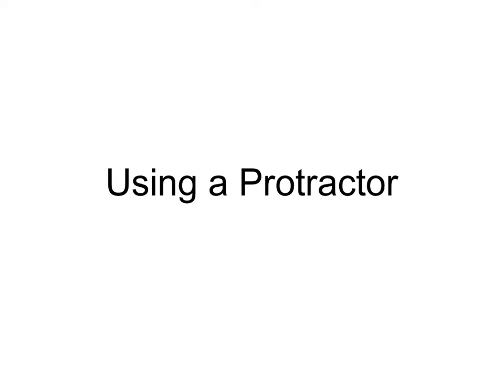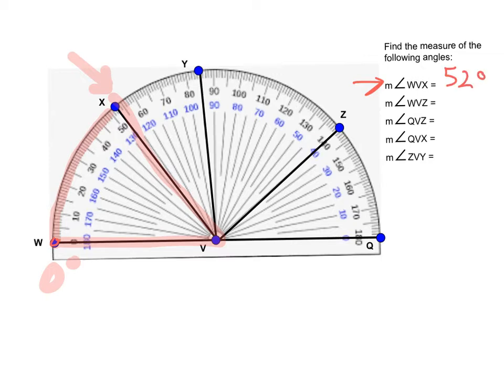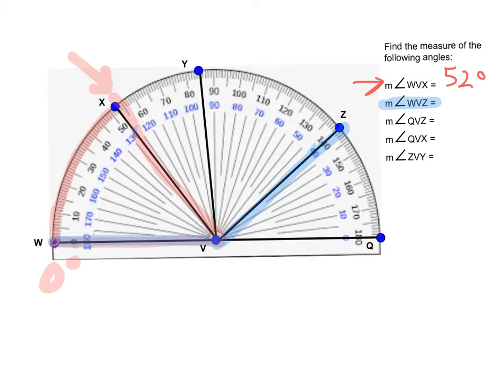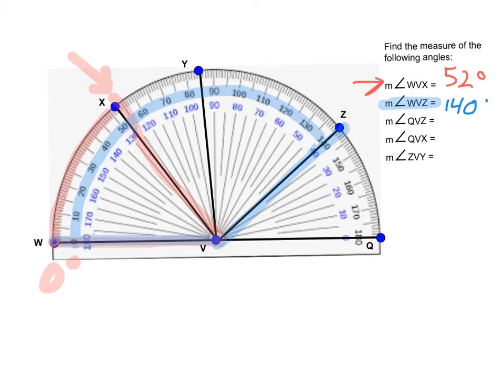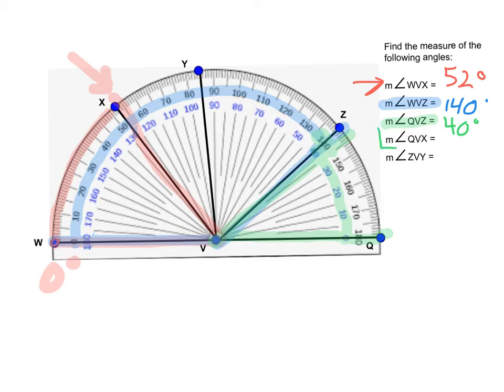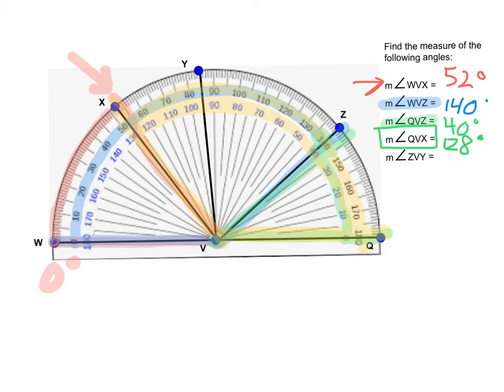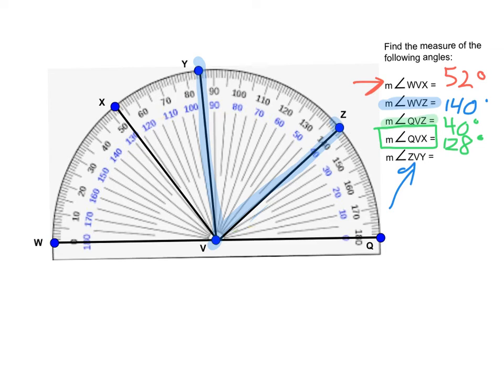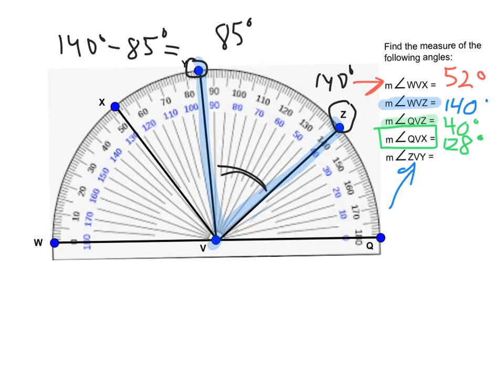Using a Protractor